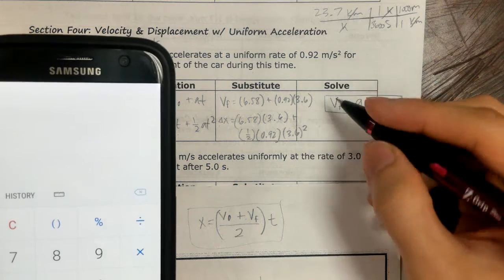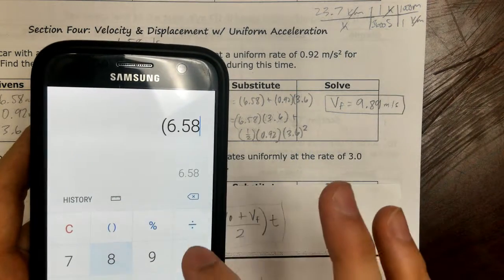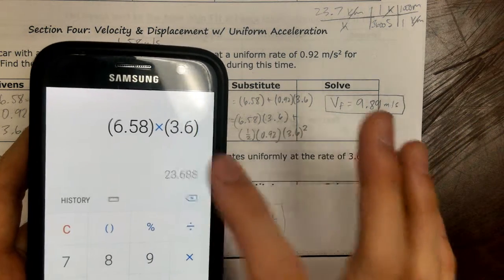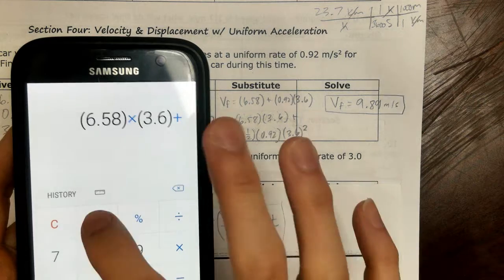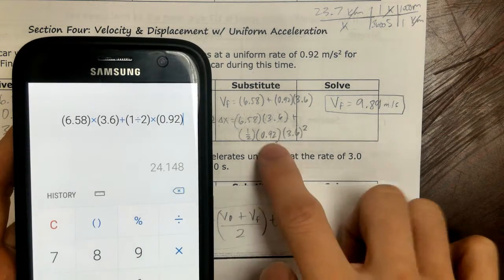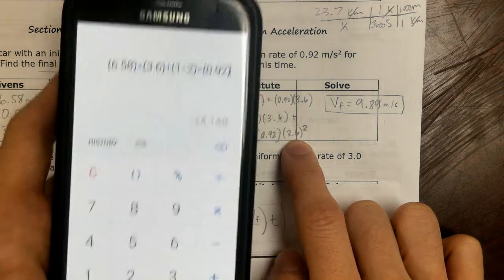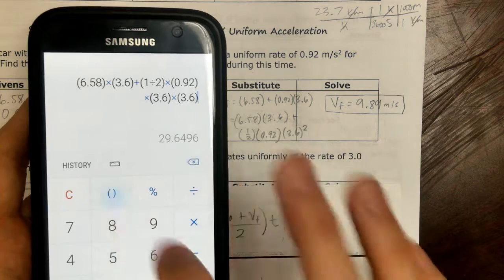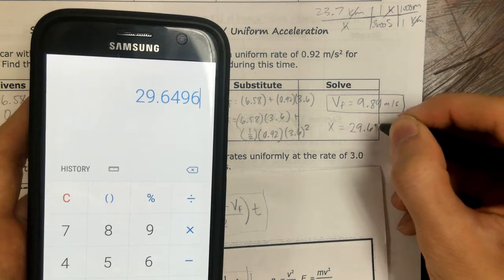kinematics section 4